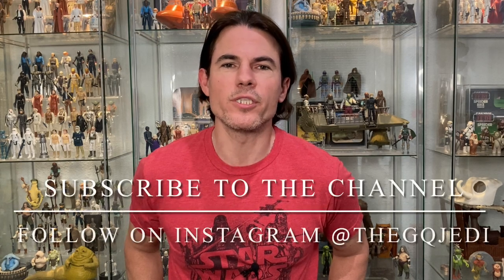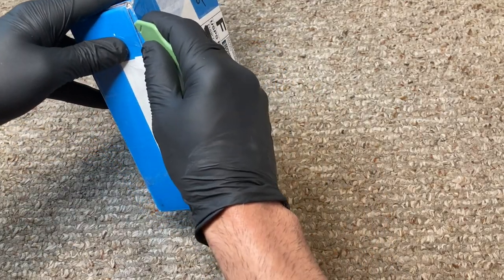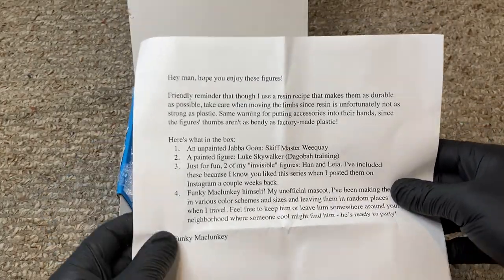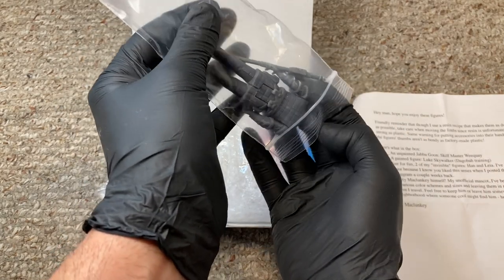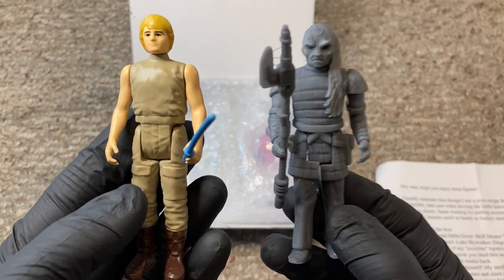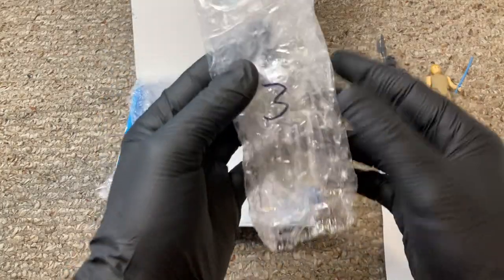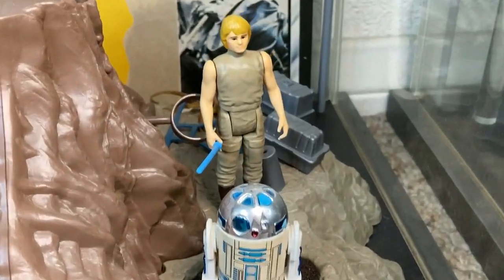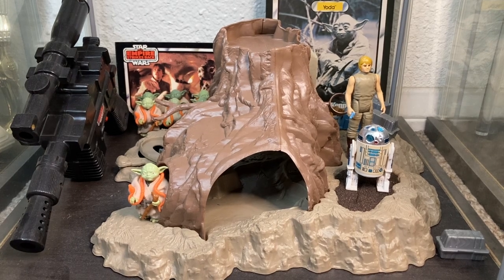Funky Maclunkey Custom 3D Printed Star Wars 3 3/4” Action Figures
Today I'm gonna show you guys some amazing 3D printed custom Star Wars action figures! These figures come straight from FUNKY Maclunkey! Hit the link below to check out all of his incredible work. Download the files and print your own or buy direct from the source!